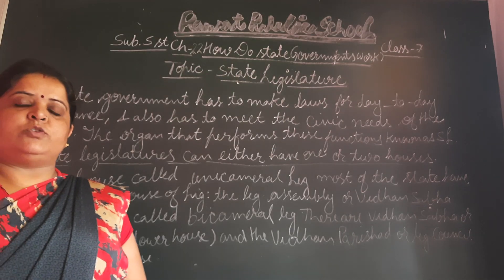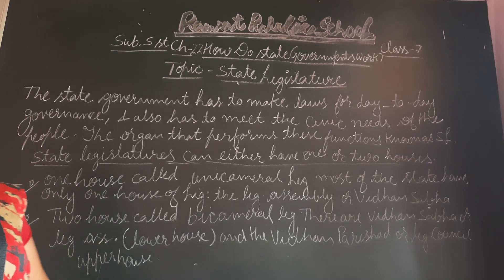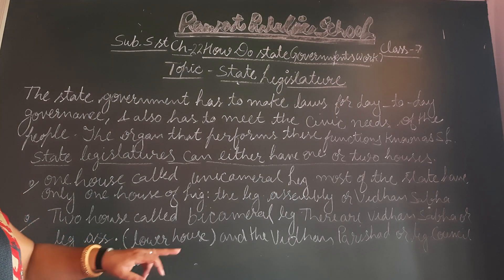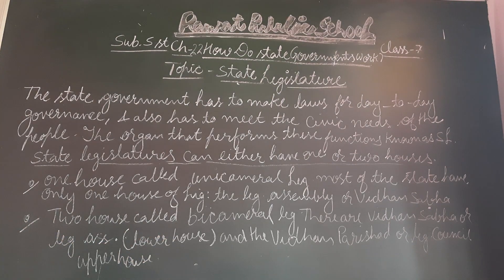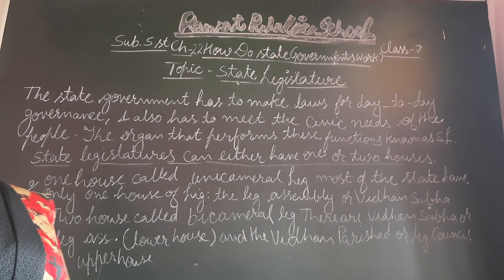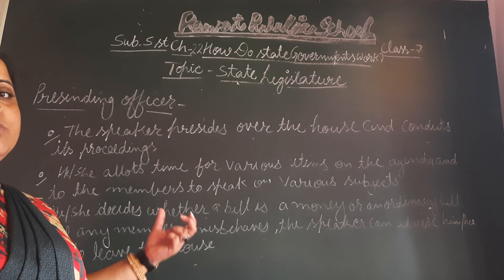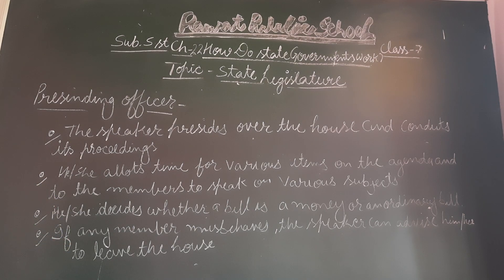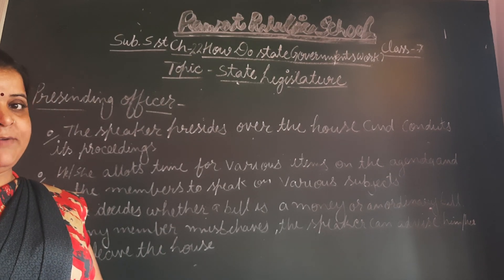Class-7 S.st ch.22 How do state governments work? part 4